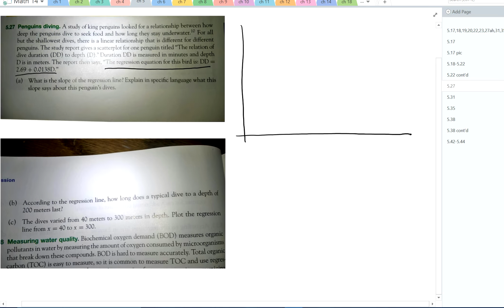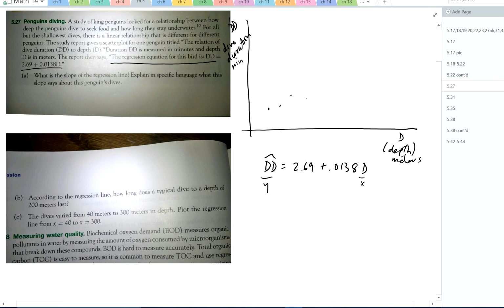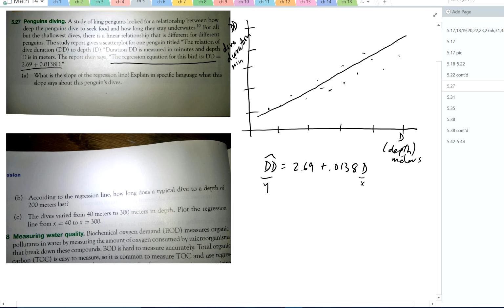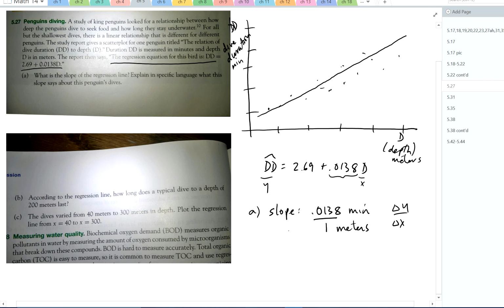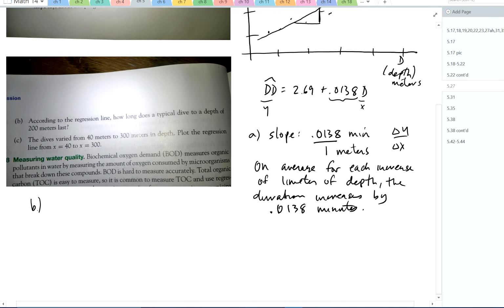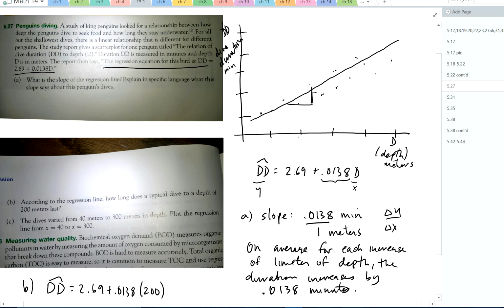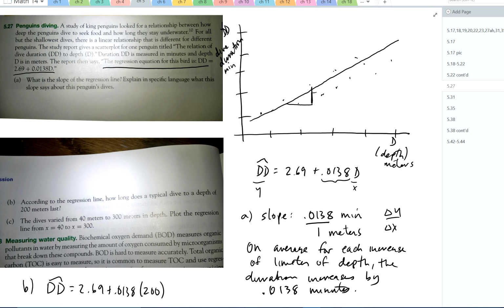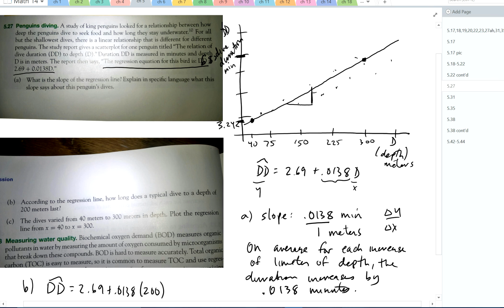5.27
Shasta College
Math 14
Jim Bigelow